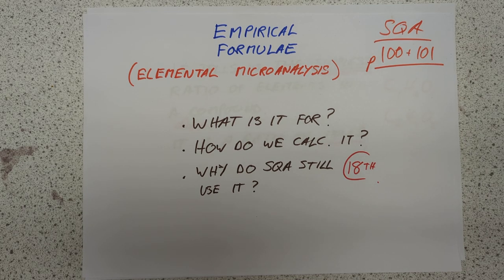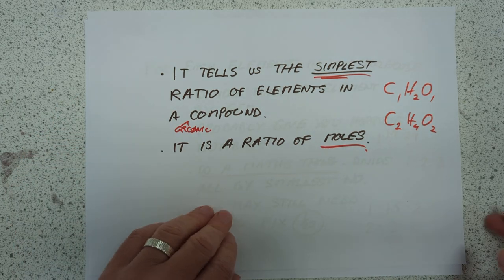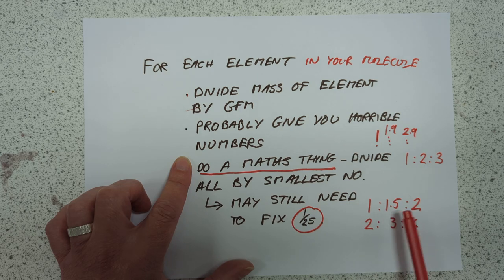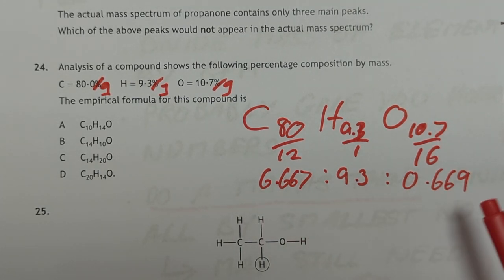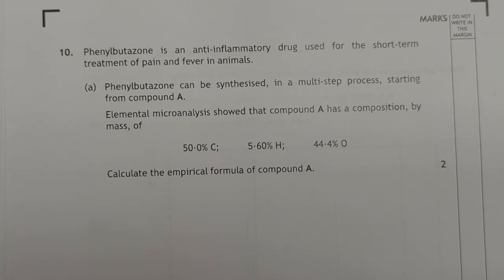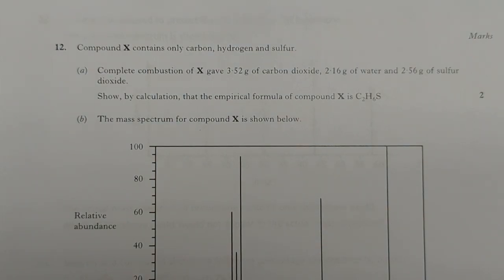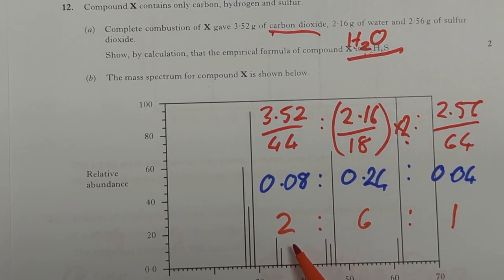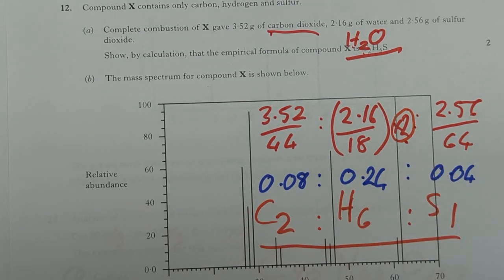Advanced Higher Chemistry 30.5 Empirical Formulae / Elemental Microanalysis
The SQA on the cutting edge of chemistry techniques here, straight from the 18th century.   They also refer to it as "elemental microanalysis"
0:00 Intro
1:09 Calculation steps
2:35 Multiple choice Q1
4:05 Written Q2
5:12 Tricky written Q3